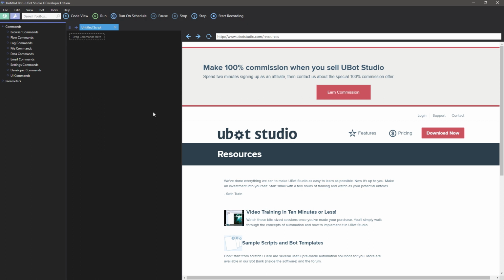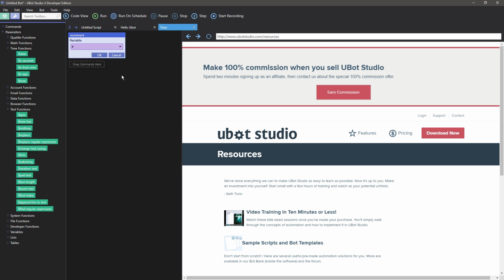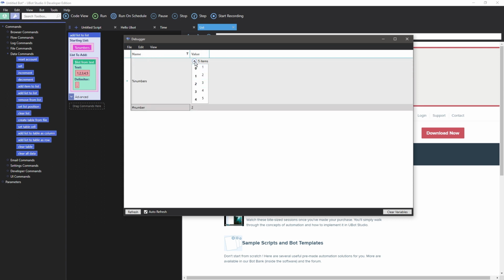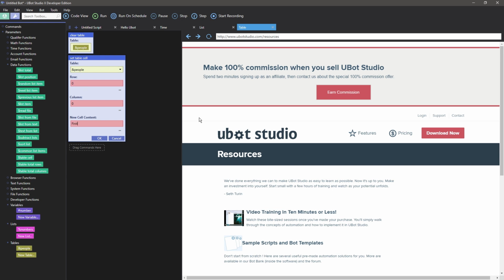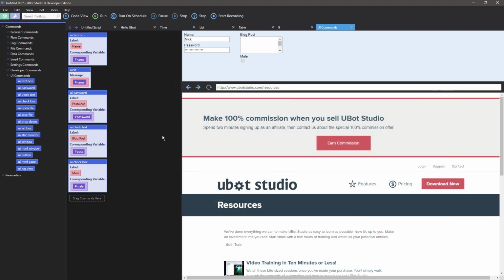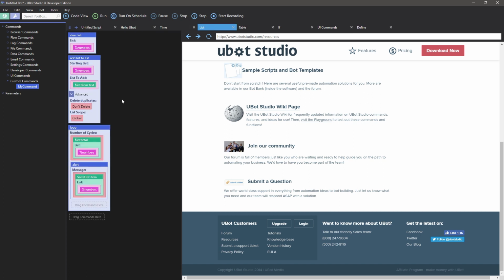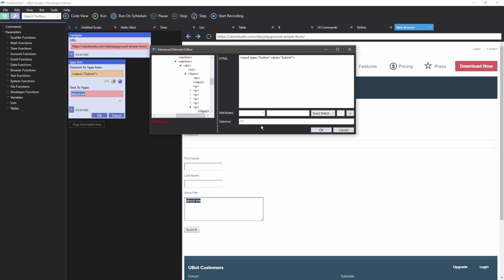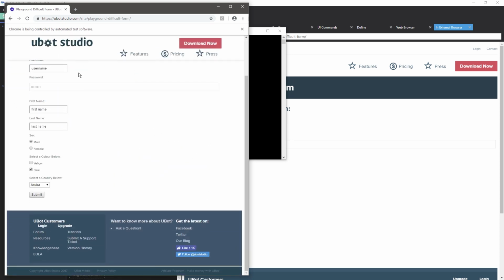Ubot Studio Tutorial - Learn Ubot In One Video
In this Ubot Studio tutorial we cover the basics of Ubot in one video. This tutorial covers many topics such as:

Introduction to Ubot Studio
Hello World Script
Commands and Functions
Parameters
Variables
Lists
Loops
Tables
The if Command
UI Commands
Files
define Command for Custom Commands and Functions
Ubot Interface
Web Browser
In External Browser